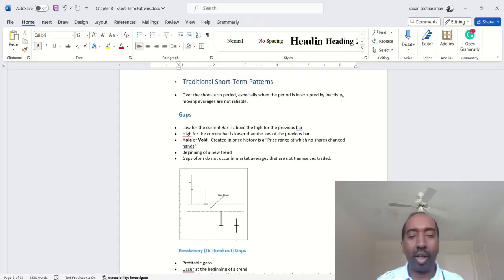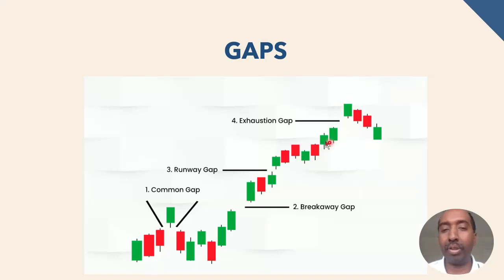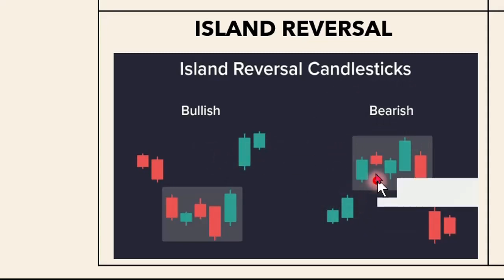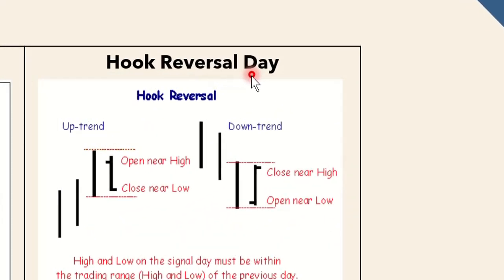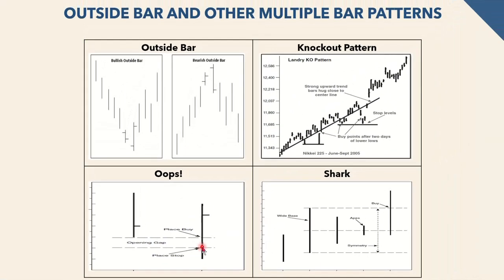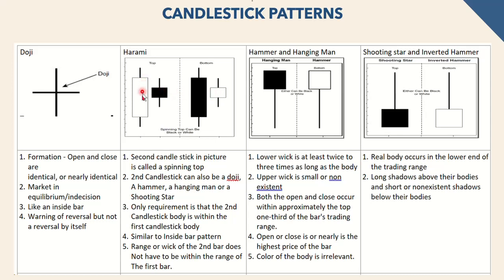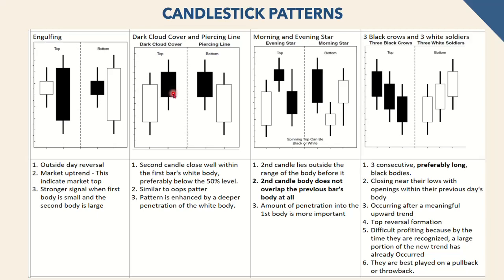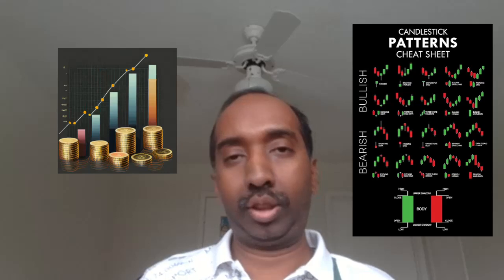The Art of Predicting Short Term Patterns: Strategies that Work! CMT LEVEL 1 CHAPTER 8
Learning Objective Statements

Locate reversals in longer-term trends using short-term price patterns
Describe the types of gaps that occur on price charts and their significance
Recognize wide-range and narrow-range bars and their implications for volatility
Identify one- and two-bar reversal patterns
Identify common candlestick patterns and their significance within a trend

Welcome to our insightful video on the art of predicting short term patterns and effective strategies that work! In this video, we delve deep into the fascinating world of pattern prediction and provide valuable insights into proven strategies that can help you achieve success. Whether you're a beginner or an experienced professional, this video is designed to enhance your skills and empower you with the right knowledge to make accurate predictions in the short term.
Discover the key principles behind successful pattern prediction and learn about various techniques that have stood the test of time. From technical analysis to market indicators, we explore a wide range of approaches that enable traders and investors to anticipate short term patterns with confidence. Our experienced experts share their expertise and guide you through the intricacies of pattern recognition, enabling you to make informed decisions in volatile markets.
Gain valuable insights into the psychology of short term pattern prediction and understand the factors that influence market behavior. By comprehending the emotional aspects and cognitive biases associated with pattern prediction, you can improve your accuracy and make more reliable forecasts. Learn from real-world examples and case studies that showcase the practical application of these strategies, helping you navigate the complex landscape of short term patterns.